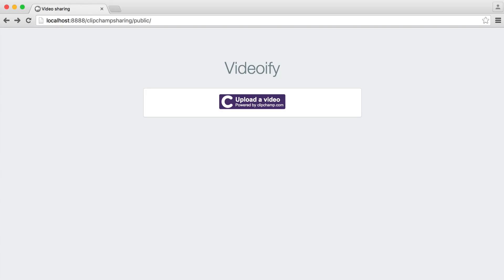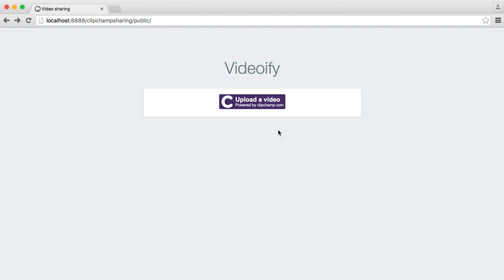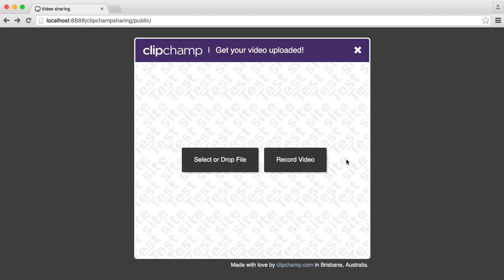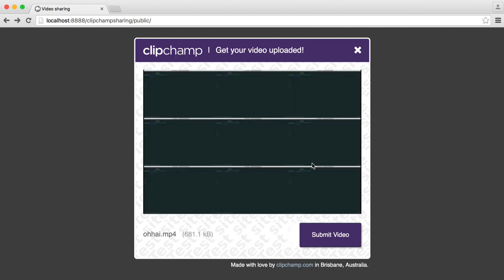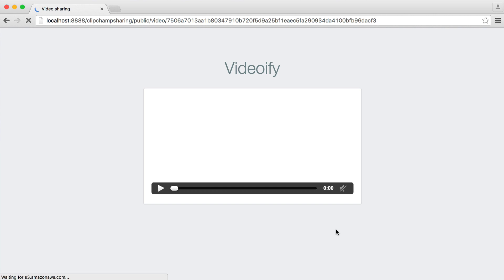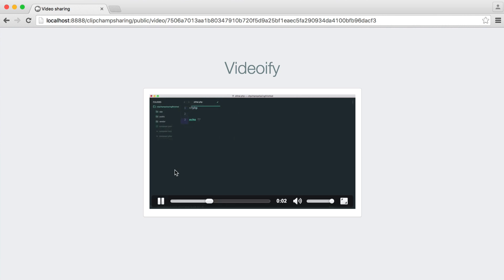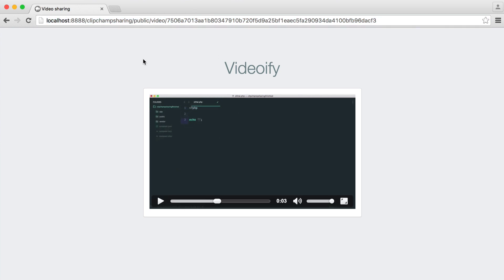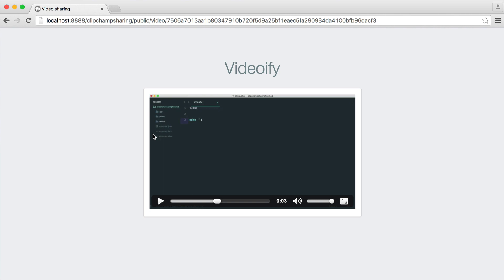Video Sharing Website with Clipchamp: What we're building (6/11)